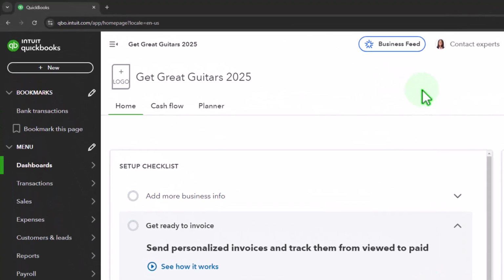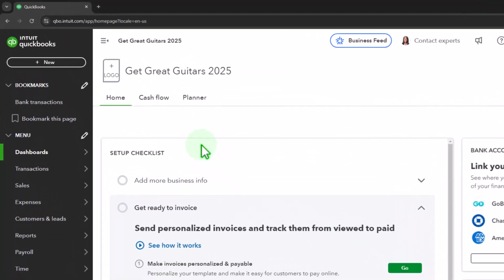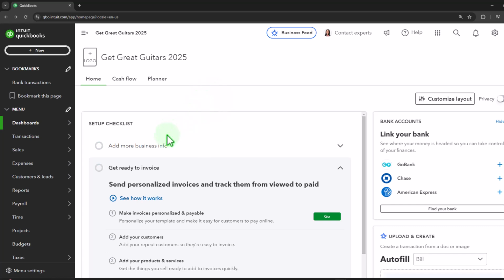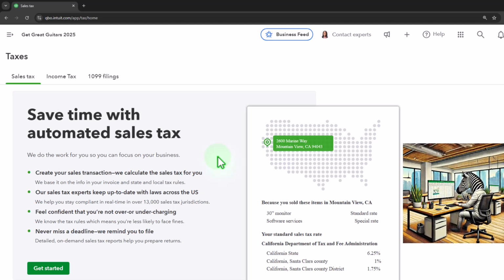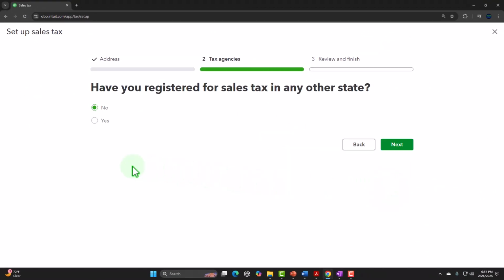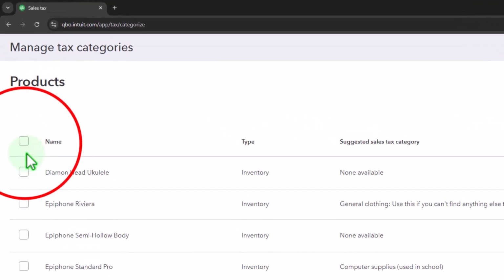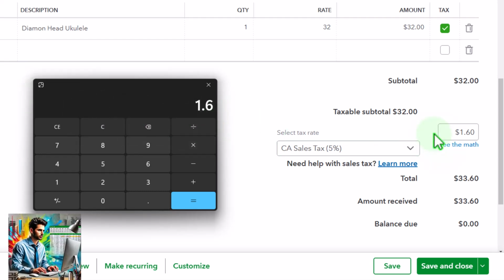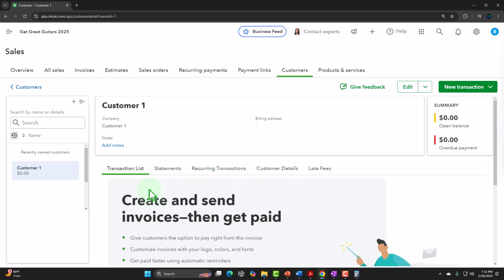Set Up Sales Tax 6320 QuickBooks Online 2025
Set Up Sales Tax
QuickBooks Online 2025